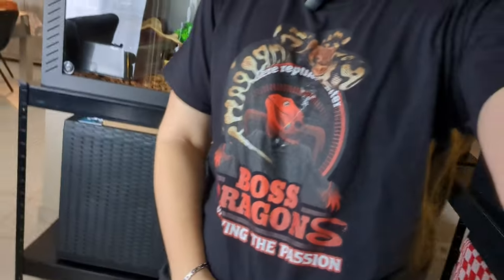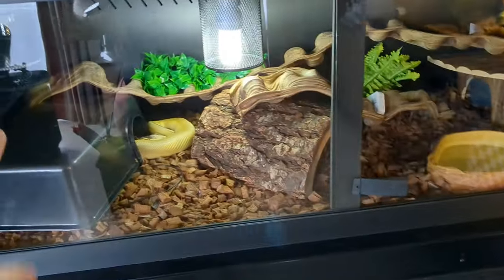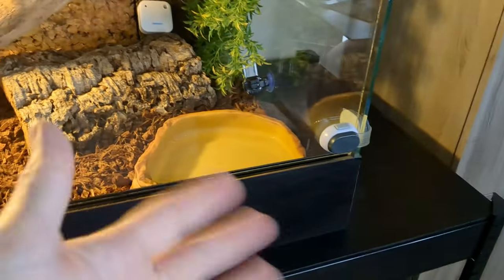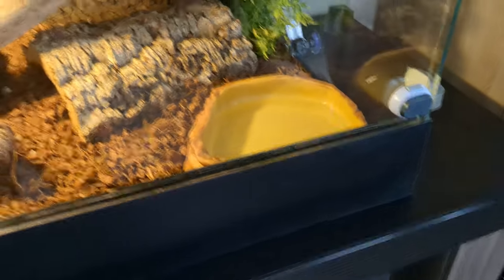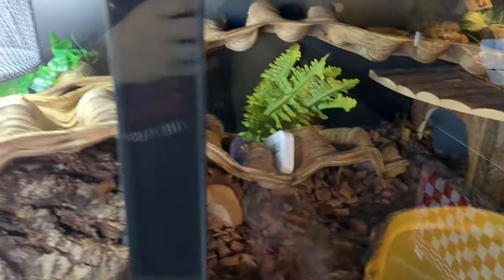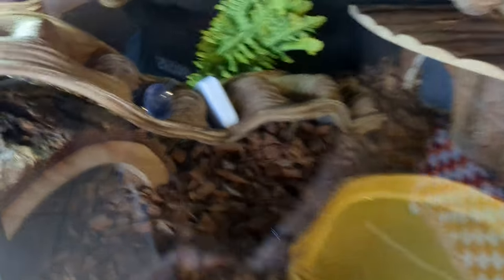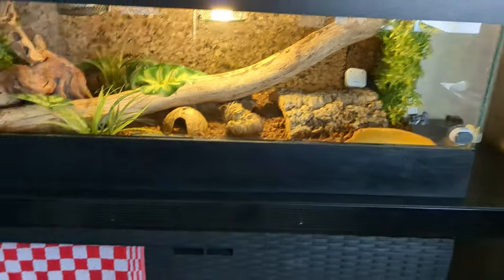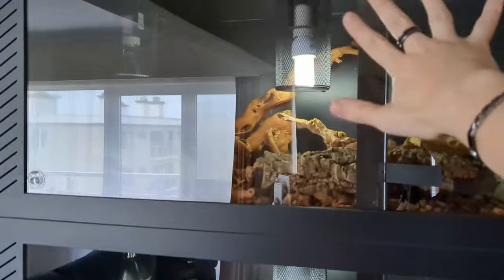THE ULTIMATE CARE GUIDE FOR BEGINNERS !!!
Hi Everyone,
Welcome on this video, today let's make a care guide but a general care guide for beginners ! What do you for your first snake ?  What material, what type of stuff ? In this video, we'll discuss all about that !

Here below are some products I use :

Terrarium:
• IM Cage

Substrate - substrat:
• Go-4-Coco
• Herp Easy

Waterbowl - bol d’eau:
• Exo Terra water bowl

Lights/ lampes :
• ExoTerra sun glo 75W
• Arcadia Deep Heat projector 80W

UV:
• Arcadia D3 compact 13W

Thermometer/hygrometer – thermomètre/hygromètre:
• Inkbird IBS-TH2

Surveillance camera – caméra de surveillance :
• Google Nest Cam Indoor